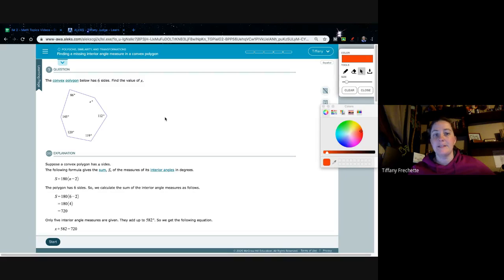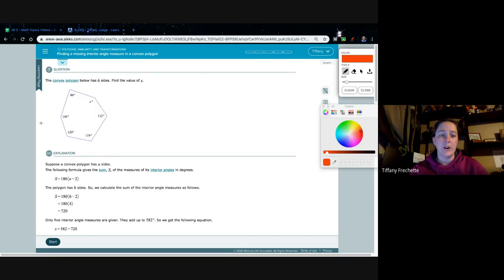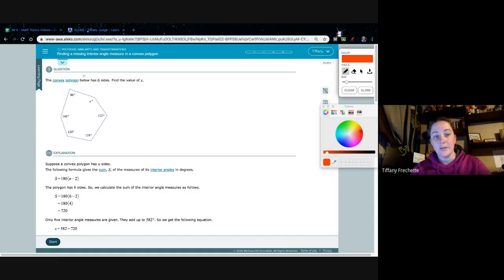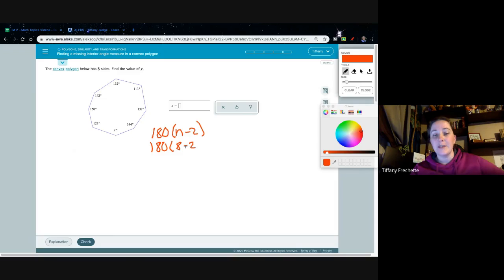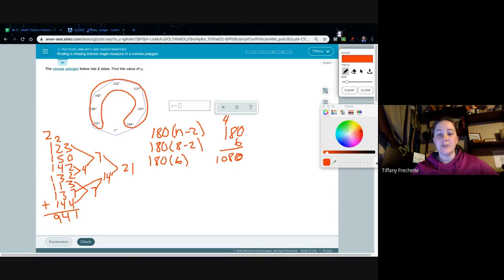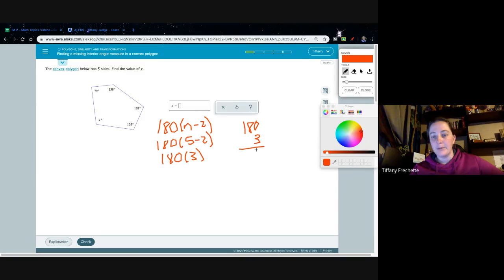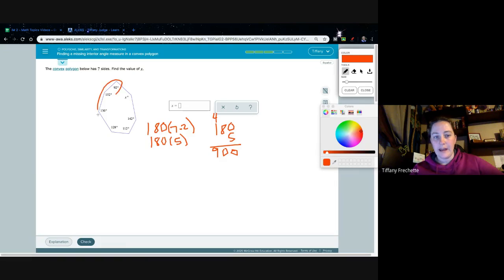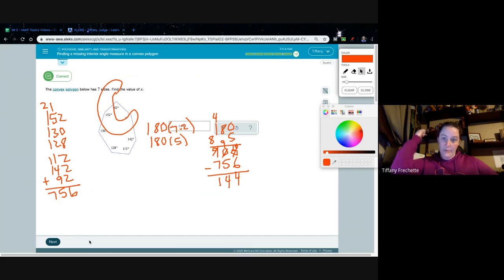Finding a missing interior angle measure in a convex polygon